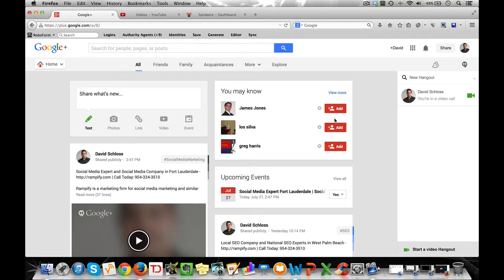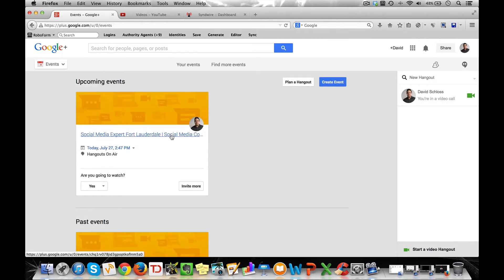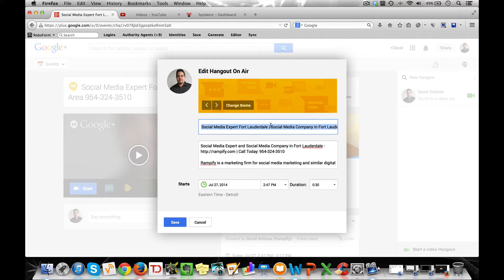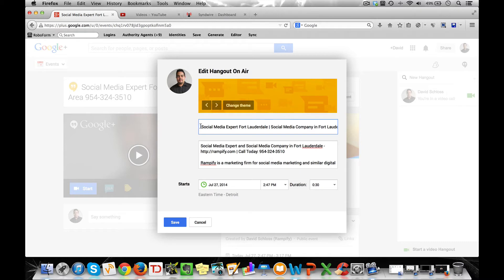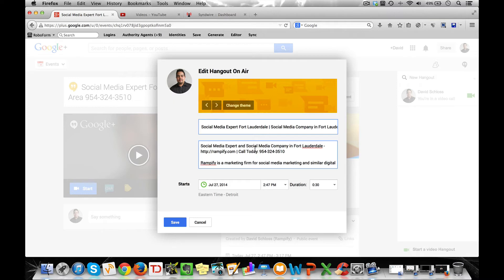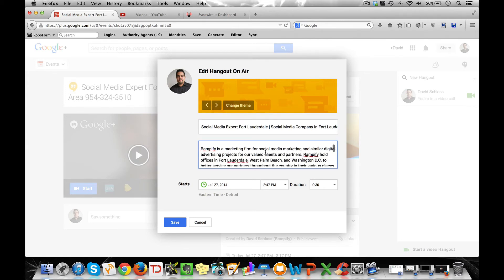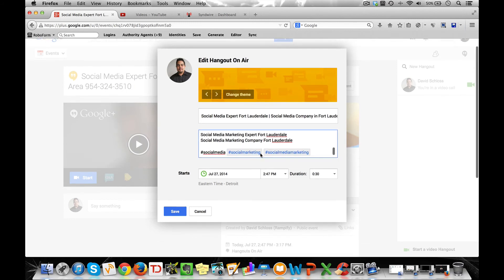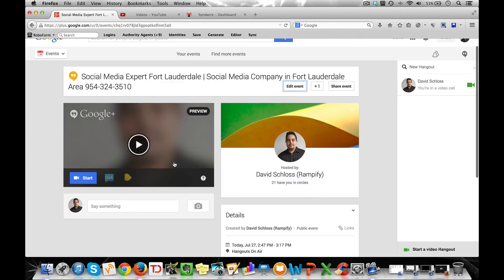How To Setup and Run a Google Hangout in 2015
Start or schedule a Hangout On Air with an event page:
Go to Hangouts On Air.
Click Start a Hangout On Air.
Create a name and a description in the first two boxes.
Choose a start time: ...
Choose your audience: This is the audience that can see the Google+ event page. ...
Click Share to schedule your Hangout On Air.